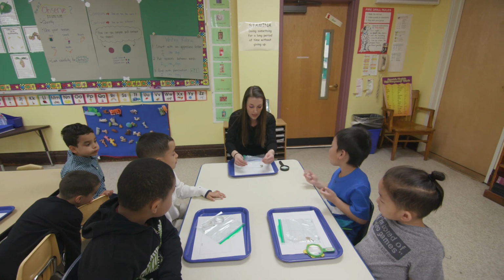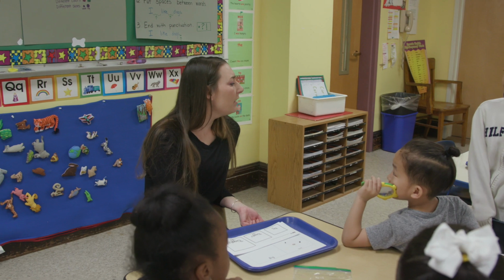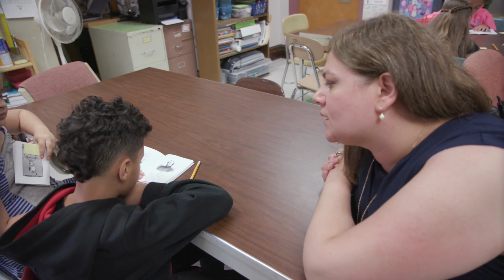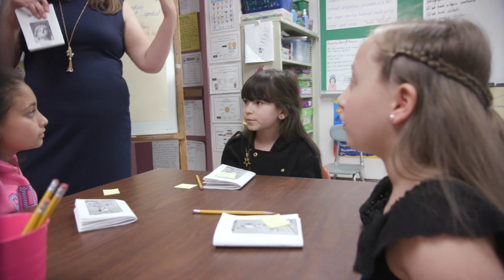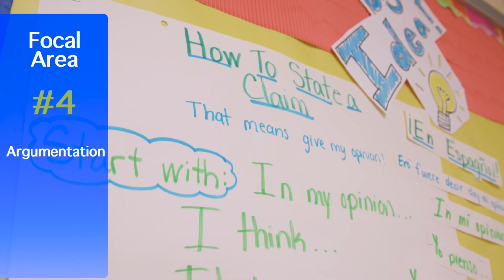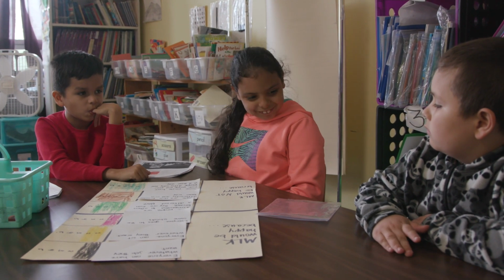CAL's Education Connections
Through its Education Connections initiative, the Center for Applied Linguistics provided training to teachers around instructional strategies for working with English learners, and fostered teacher collaboration and leadership to share these strategies with other educators. In this video, four educators in Fitchburg, Massachusetts demonstrate and describe these strategies, as well as the impact of this work on the English learner students with whom they work.

Special thanks to Bonnie Baer-Simahk, Nicole Cooper, Deborah Hooper, and Dani Matern for your work on this video, and to South Street Elementary School and Fitchburg Public Schools for your support of this project!

Special thanks also to CAL's project partners, Confianza, in Massachusetts, and Questar III RBERN in New York.